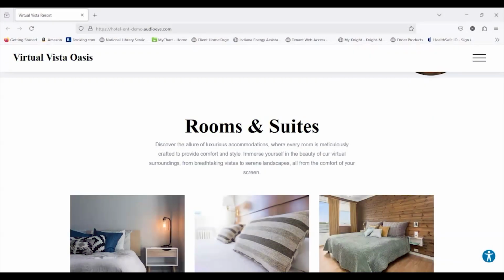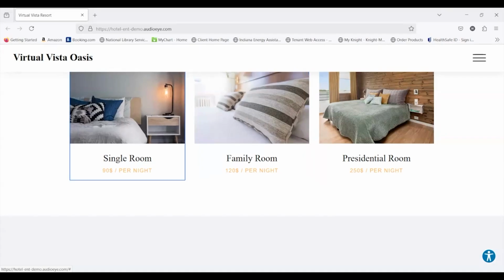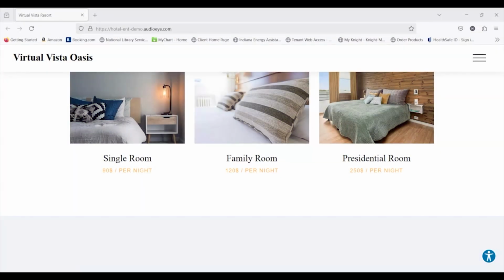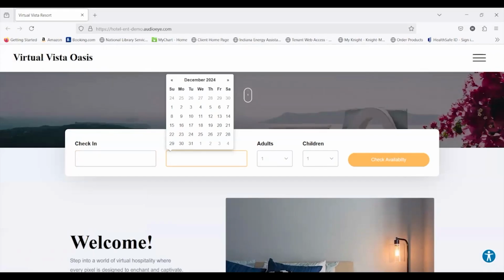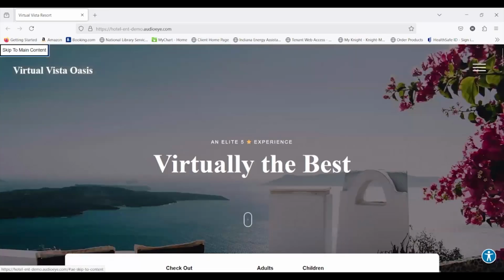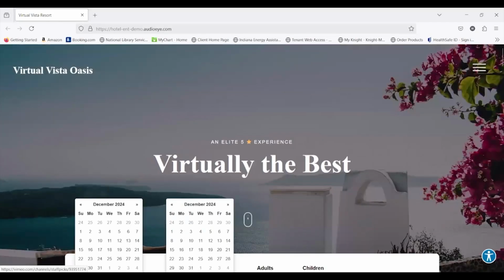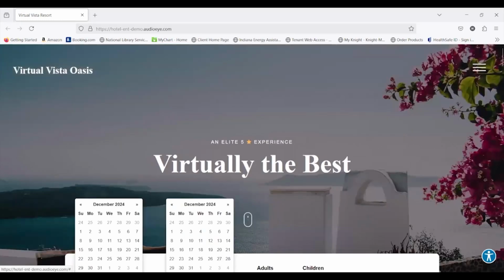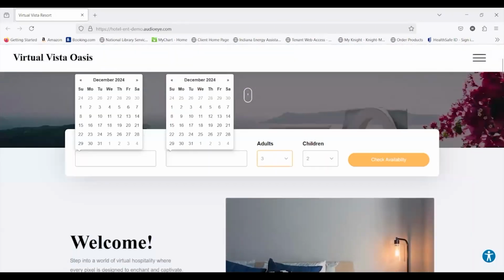Understanding NVDA: How It Works and Why It Helps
NVDA (NonVisual Desktop Access) is a free screen reader that helps users who are blind or have low vision navigate and access digital content.

In this video, AudioEye A11iance Member April Combs demonstrates how to use NVDA to navigate websites, read text, and interact with buttons and text.

You’ll learn:

What NVDA is and why it’s used for accessibility
How to use keyboard commands to navigate digital content
Tips for making websites more accessible for screen readers like NVDA

00:08 - Introduction: April's Visual Impairment and AudioEye Testing
00:23 - What is NVDA? NonVisual Desktop Access Overview
00:32 - NVDA Features: Text-to-Speech Screen Reader
00:42 - Live Website Navigation Demonstration Setup
00:57 - Getting Started: Installing and Auto-Starting NVDA
01:27 - CTRL + ALT + N: Starting NVDA Command
02:01 - Arrow Key Navigation: Line-by-Line Website Reading
02:35 - Up/Down Arrow Keys: Moving Through Page Content
02:56 - Left/Right Arrow Keys: Character-by-Character Navigation
03:27 - Heading Navigation Techniques with NVDA
03:39 - Tab Navigation: Links, Buttons, and Form Fields
04:58 - Quick Navigation Keys Introduction
05:10 - U Key: Unvisited Links Navigation
05:30 - V Key: Visited Links Identification
05:45 - K Key: All Links Navigation on Page
06:20 - SHIFT + Keys: Reverse Navigation Commands
06:25 - D Key: Landmark Navigation (Banner, Footer)
06:59 - C Key: Combo Box Navigation
07:15 - NVDA Navigation Basics Summary
07:21 - Conclusion: AudioEye Accessibility Learning